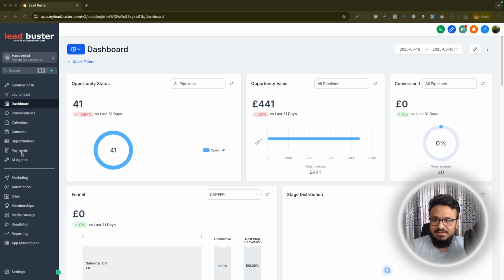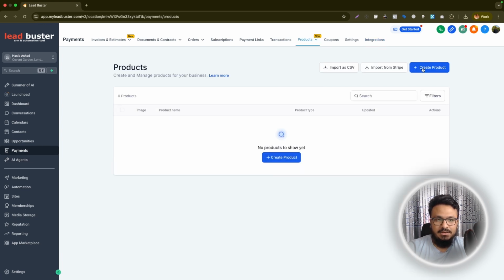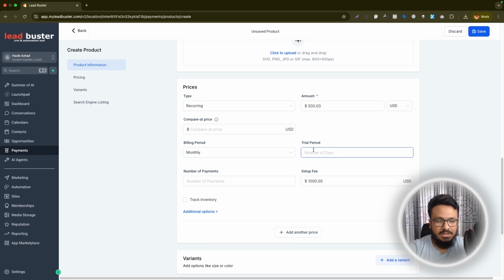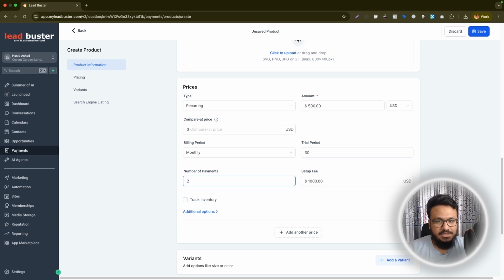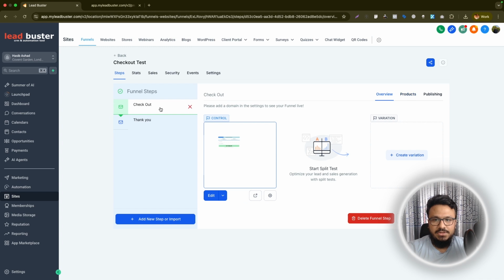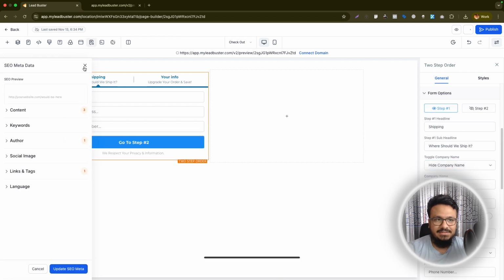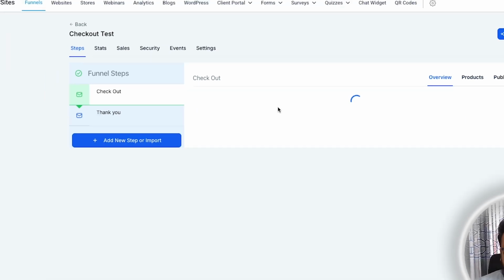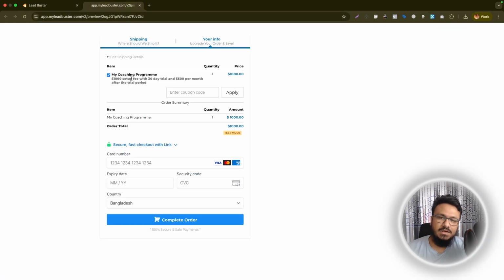Automatically Charge Clients in Stages Using GoHighLevel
FOR
✅ Weekly Coaching
✅ Members-only Discounts